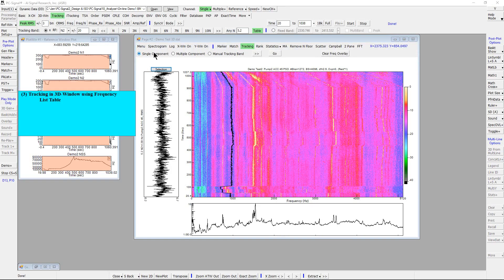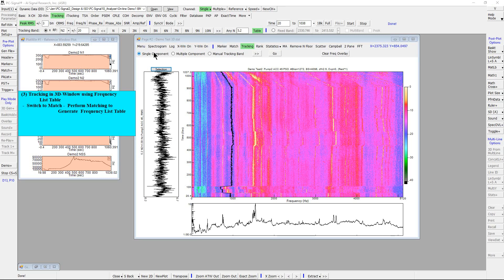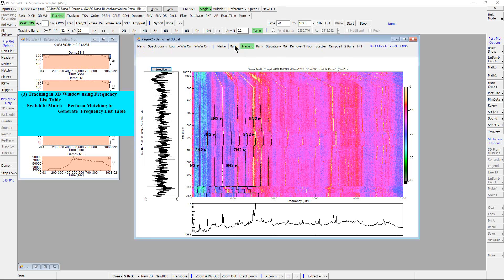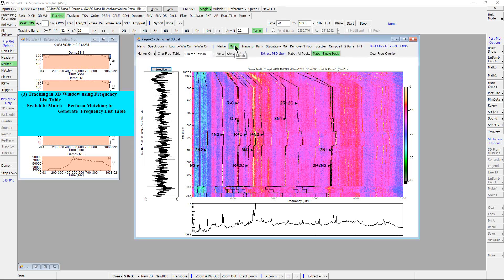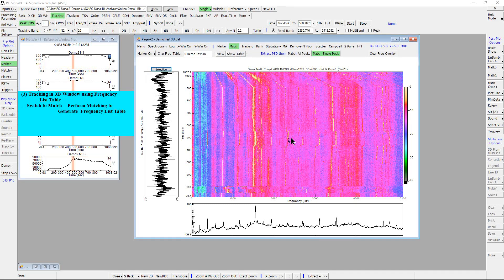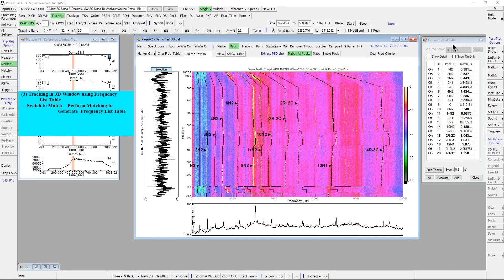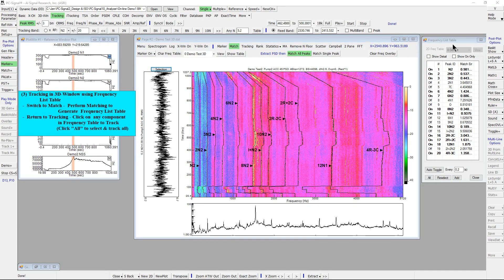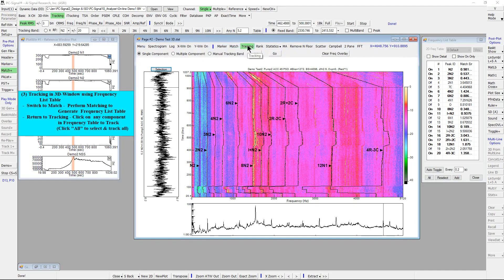3D Window Frequency/Amplitude/Phase Tracking in PC-Signal 3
This video shows how to track a spectral component as a function of time and extracts its signal characteristics (frequency, amplitude, phase, etc.), using a frequency list table, from a 3D Spectrogram window in PC-Signal.